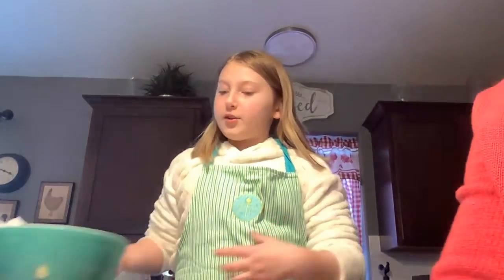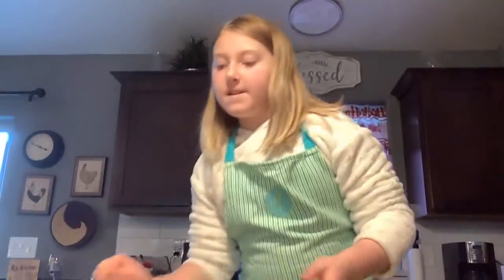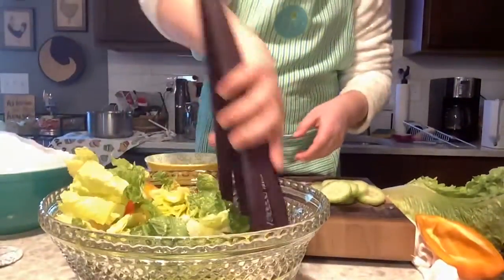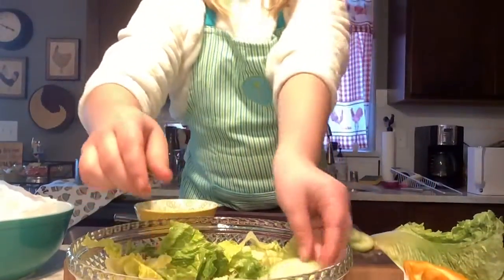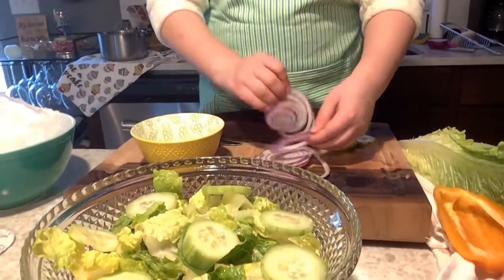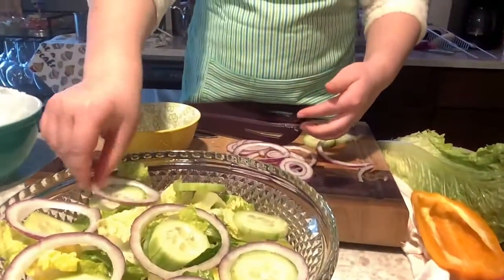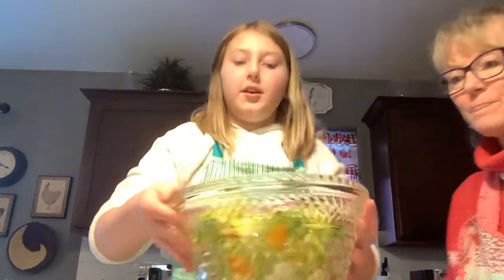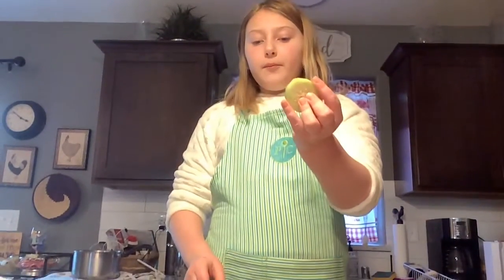Cooking with Ari part 2